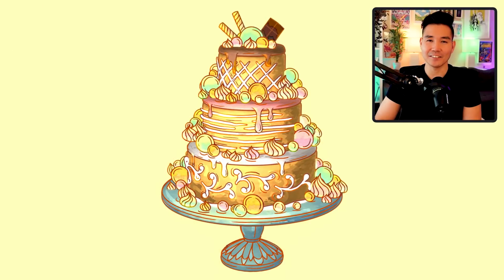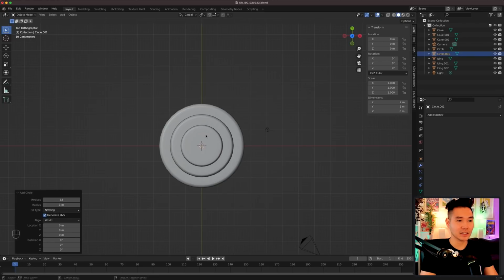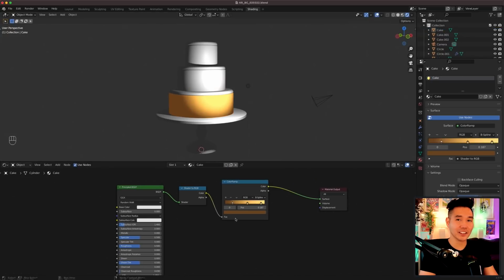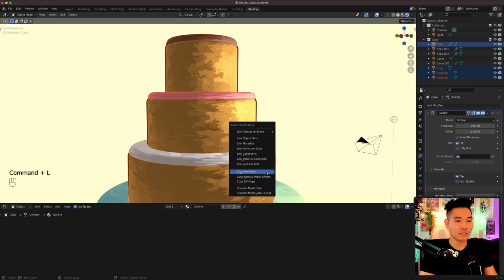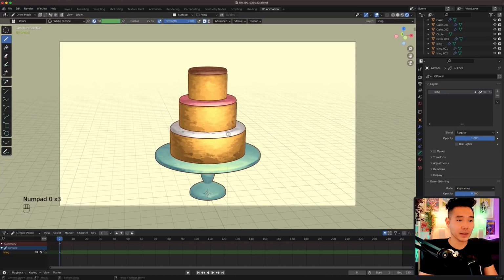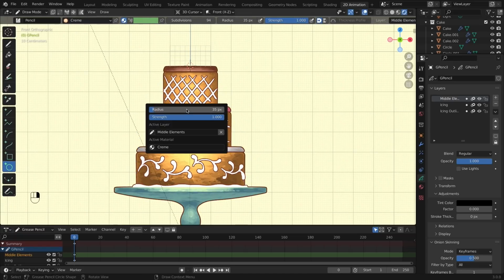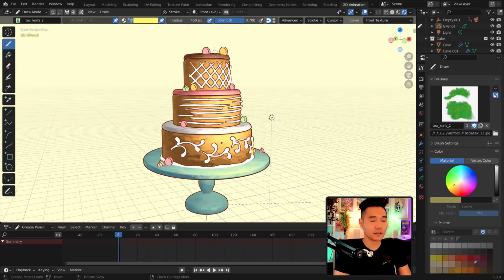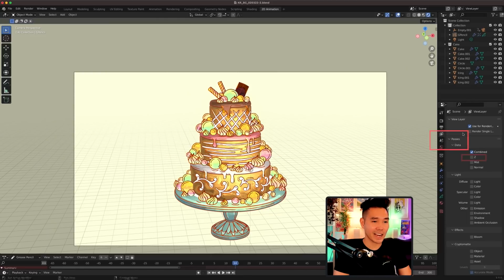Blender 3D Grease Pencil Tutorial - Cake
Hey everyone! Here’s another tutorial to create this 2D & 3D cake in Blender 3D with Grease Pencil. This is a follow up to the bakery tutorial I posted a few weeks back. In that tutorial, I mentioned a workflow that I prefer when using grease pencil is to combine it with 3D meshes. Here, I walk through that workflow to achieve this stylized textured look. We’ll first start off with modeling the base elements, shading, and then finish it off with textured grease pencil elements.

There were a few more things I wanted to cover here, but will do so in future videos and longer form resources I’m planning for the future.

◈ TIMESTAMPS ◈
0:00 - Intro
1:16 - Scene Setup
1:31 - Modeling - Cake Tiers & Icing
4:02 - Modeling - Cake Stand
6:35 - Shading - Cake
9:33 - Shading - Cake Stand
9:54 - Shading - Icing
10:26 - Linear Methods #1 - Freestyle
10:48 - Linear Methods #2 - Grease Pencil Lineart Modifier
10:58 - Linear Methods #3 - Inverted Hull
11:10 - Lineart
12:51 - Setting the Camera View
14:04 - Grease Pencil - Decorative Icing Elements
18:08 - Grease Pencil - Decorative Cookie & Meringue Elements
21:46 - Grease Pencil - Texturing
24:44 - Grease Pencil - Icing Element Details
25:45 - Grease Pencil - Other Details
27:05 - Outro & Final Loop

◈ EQUIPMENT ◈
❚ Sony Alpha ZV-E10
❚ Key Light
❚ Ring Light
❚ Monitor Stand
❚ XP Pen Tablet Artist 13.3 Pro
❚ Microphone Shure MV7
❚ Mic Stand Rode PSA1
❚ Camera Holder Gooseneck Mount
❚ Desk Light